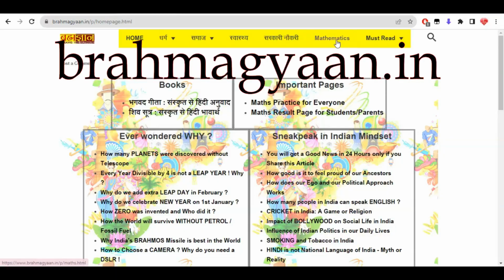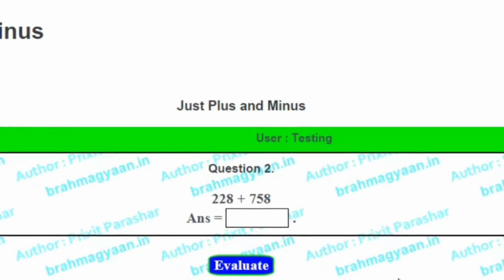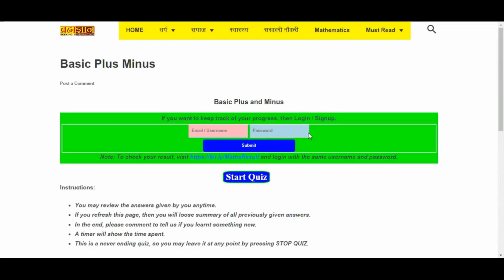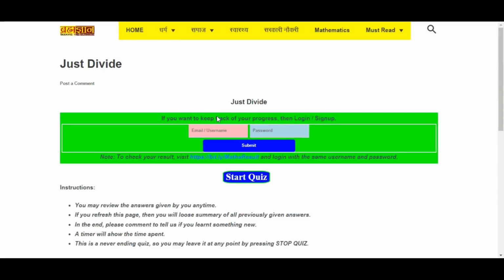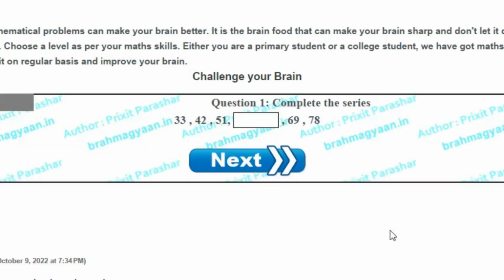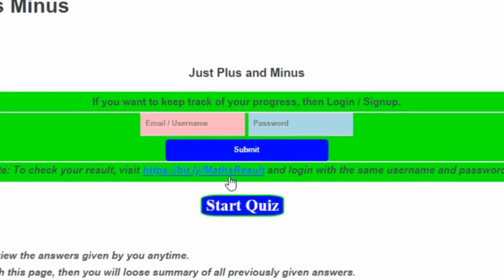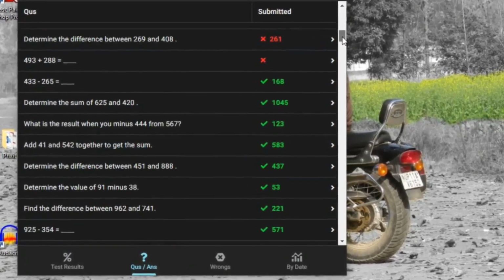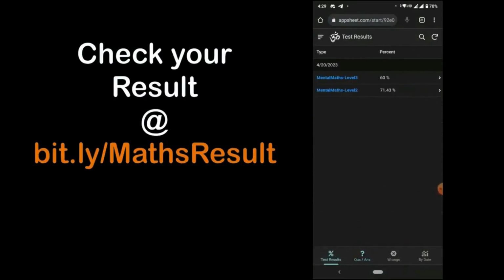Free Tool to improve Maths - Be a Genius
This online tool can help your kid in being a Maths Genius. It will also help the parents/tutor to keep track of day-to-day progress of the kid.